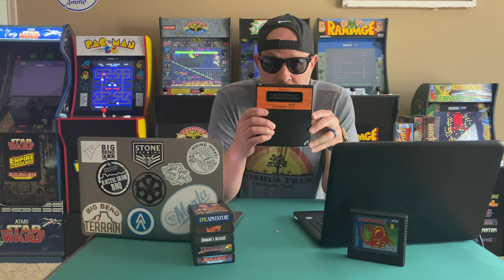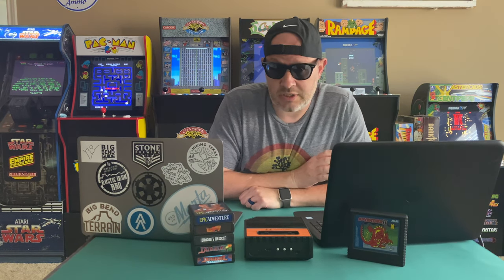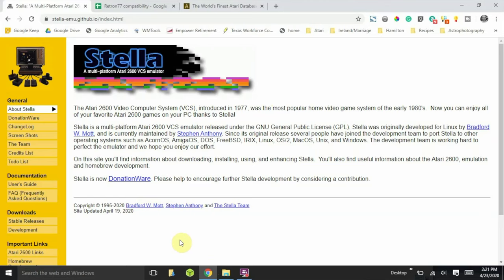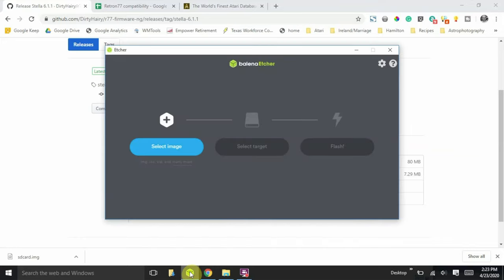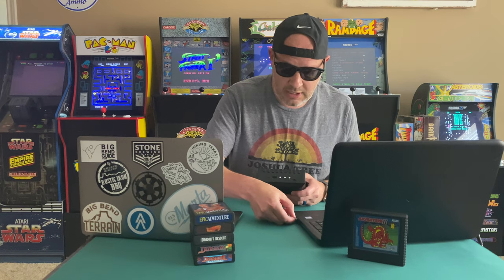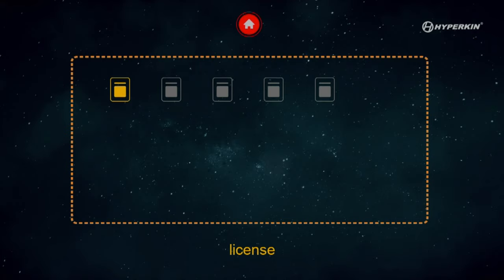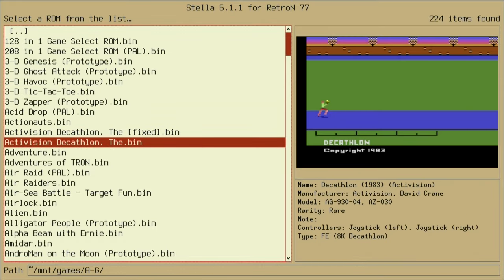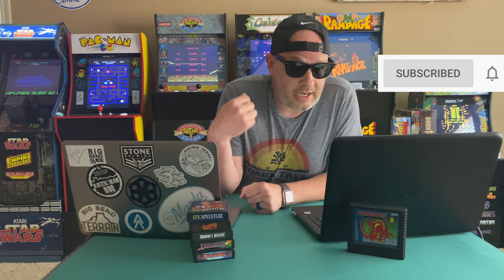How to Update your Hyperkin RetroN 77 Firmware to Stella 6 Atari 2600 Emulator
In order to maximize your RetroN 77 and expand its capabilities and incompatibilities, you'll want to update the Stella software on the SD card to Stella 6. Stella is a donationware (please support) emulator and its super easy to update. You can also put ALL the Atari 2600 games on the RetroN with this update.